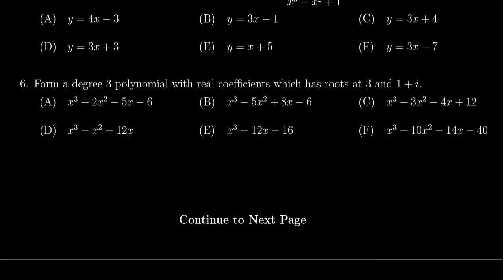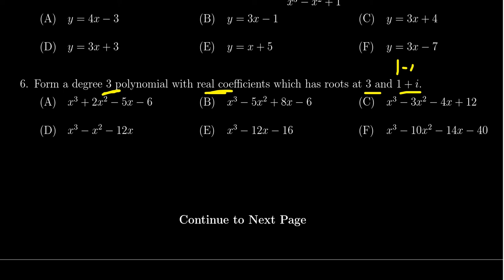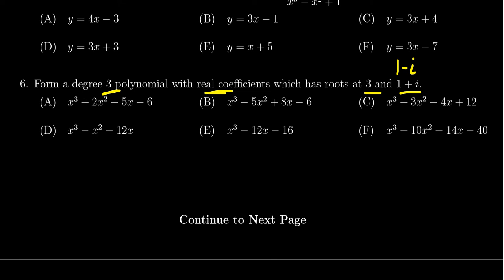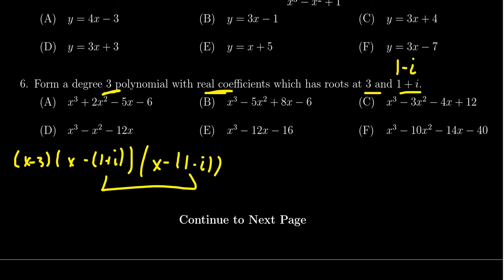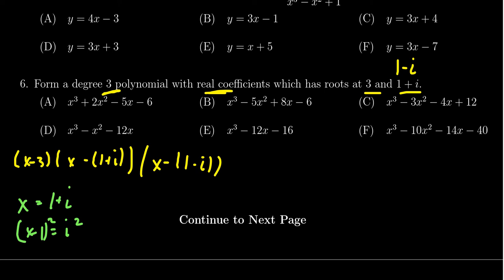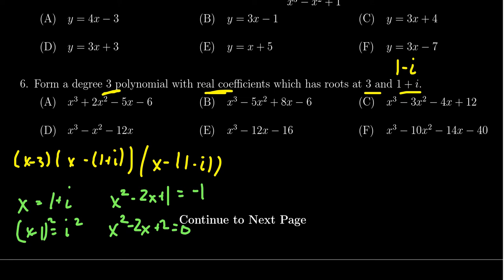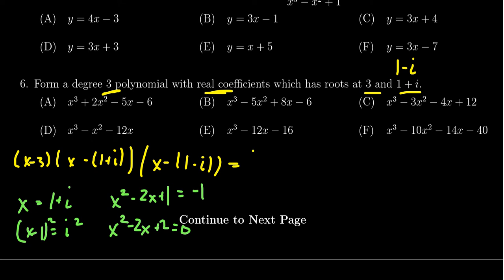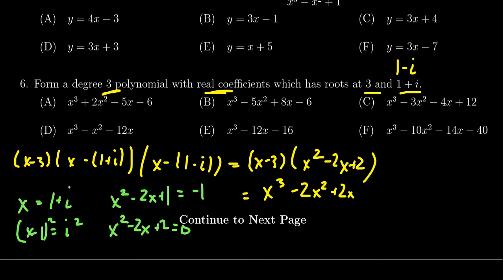Math 1050, Exam 3 - Question 6